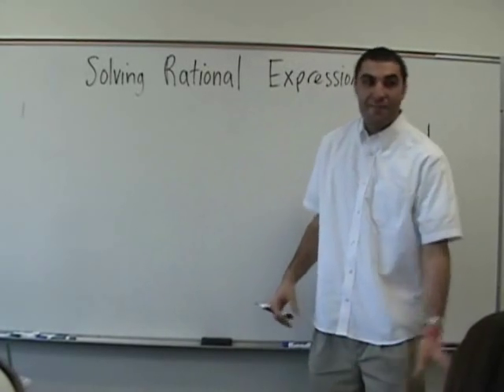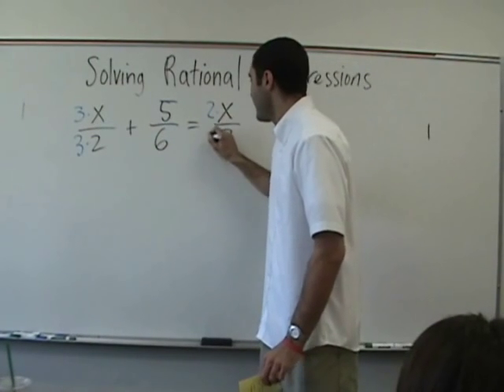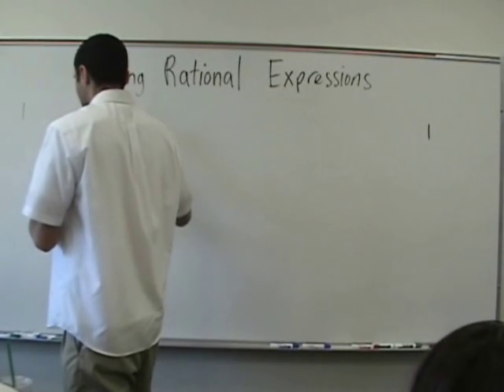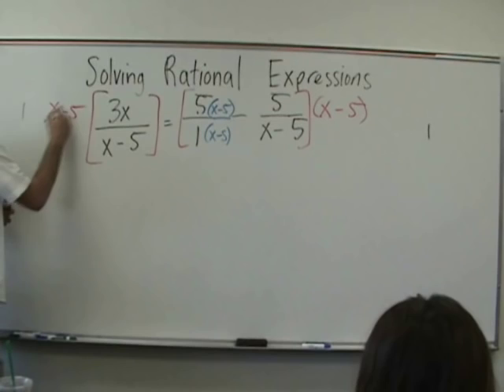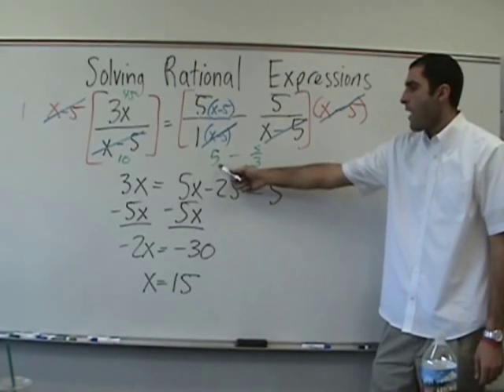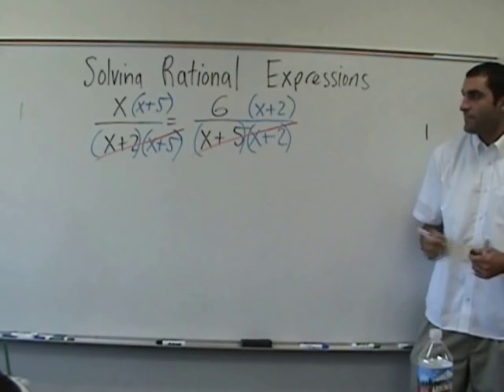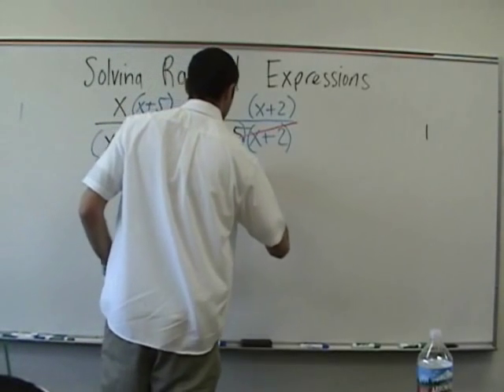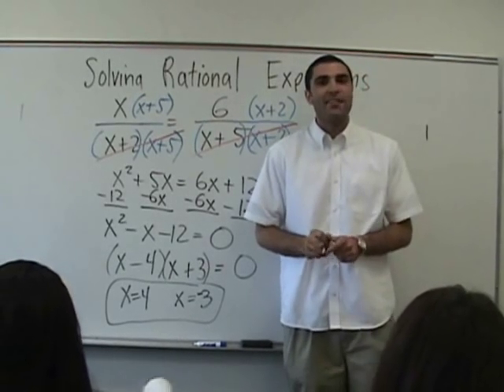Algebra 2 - Solving Rational Equations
Solving Rational Equations means knowing how to manipulate fraction (rational) expressions that include variables, in order to solve. We use common denominators, which is your favorite method, OBVI. That means obviously, OBVI. YAY MATH!

Learning should always be fun and connective. for
• all videos
• free quizzes
• free worksheets